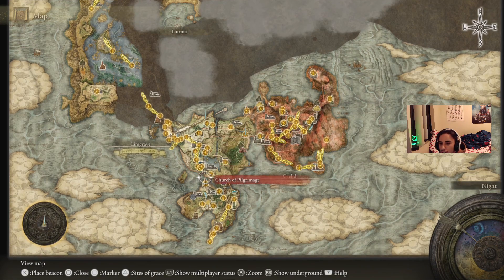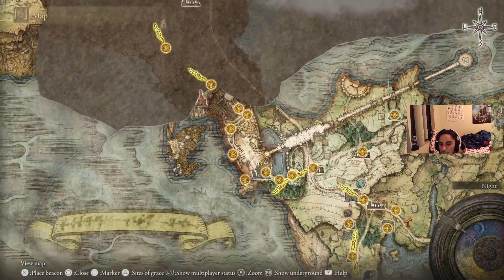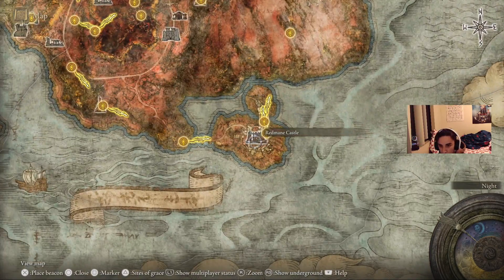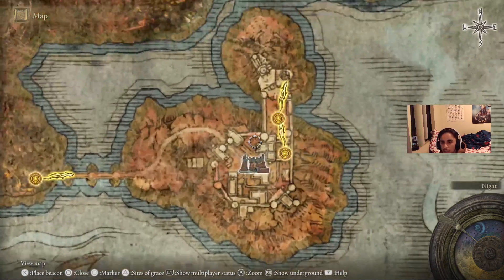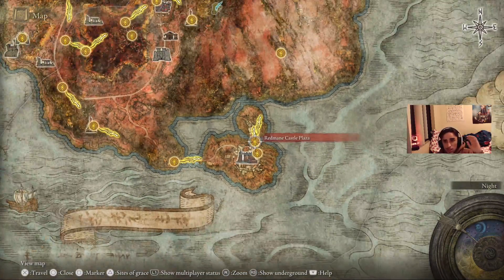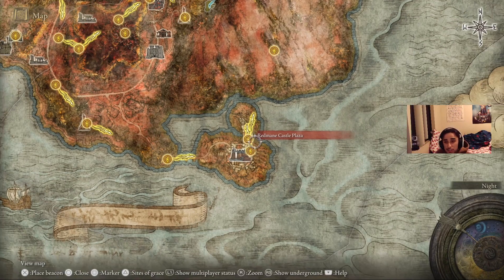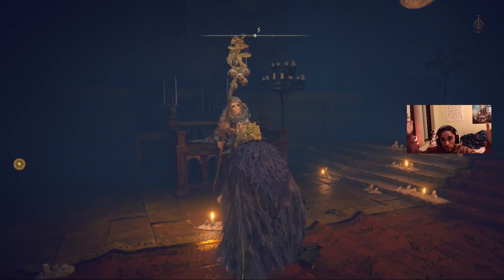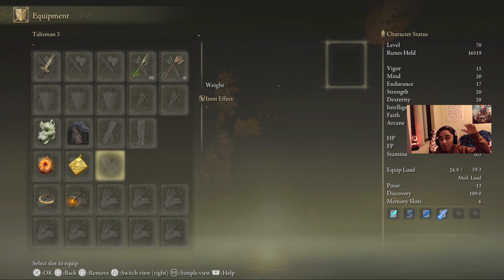ELDEN RING: HOW TO GET THIRD TAILSMAN POUCH!